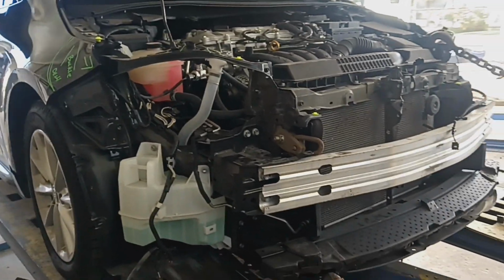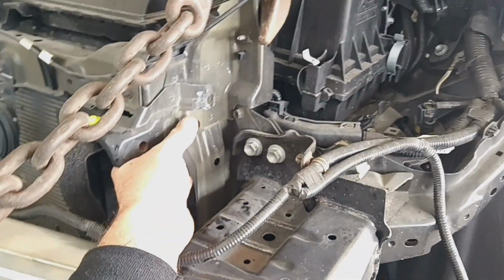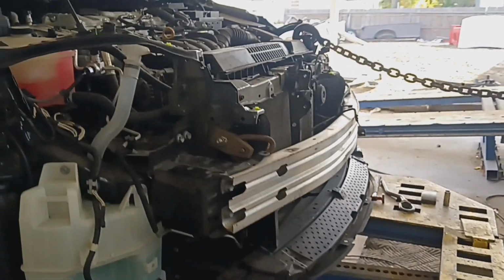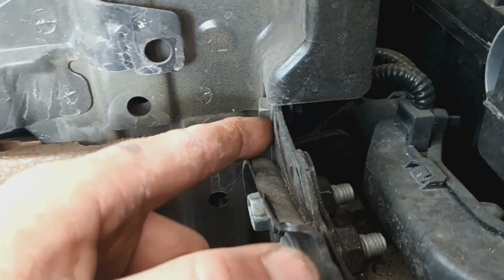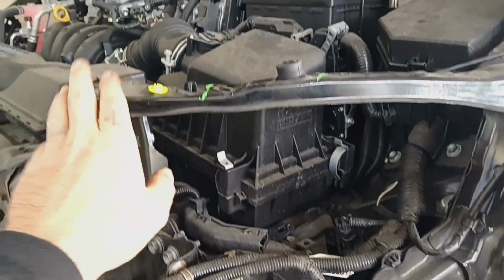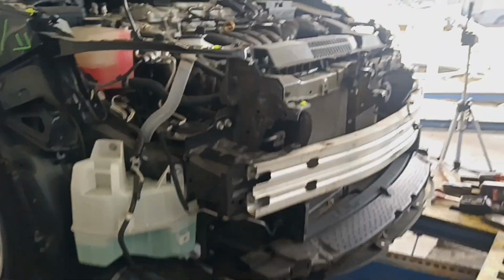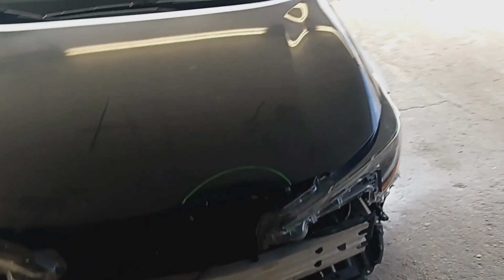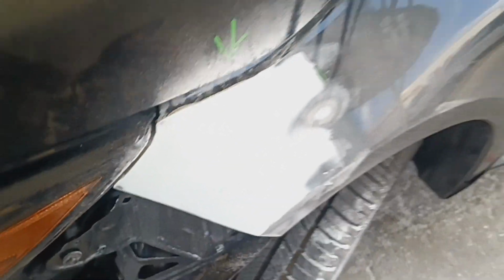repair and core support pulling on a frame machine